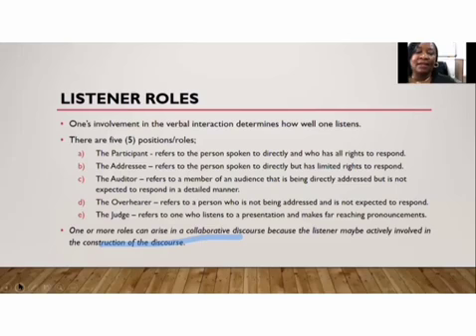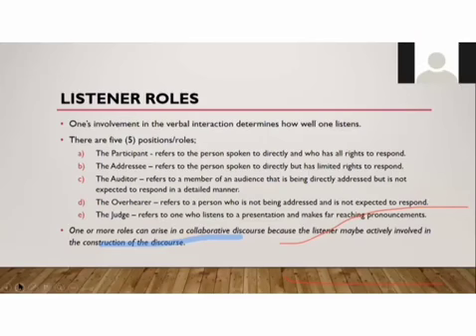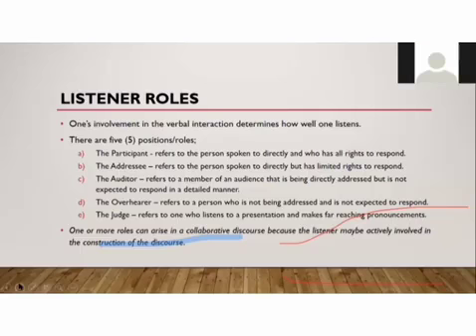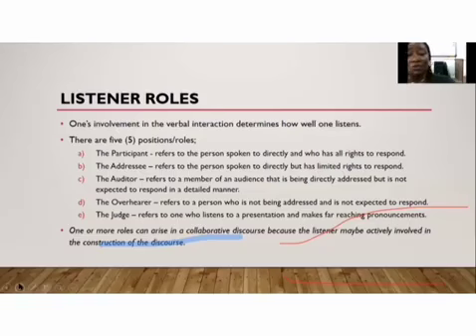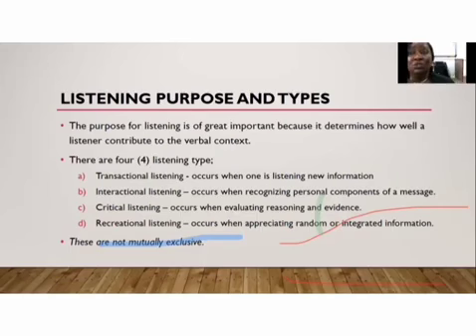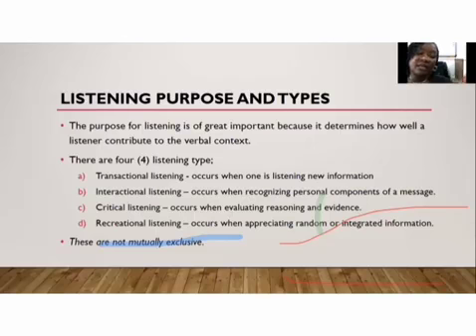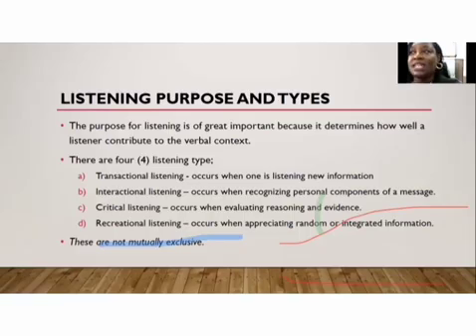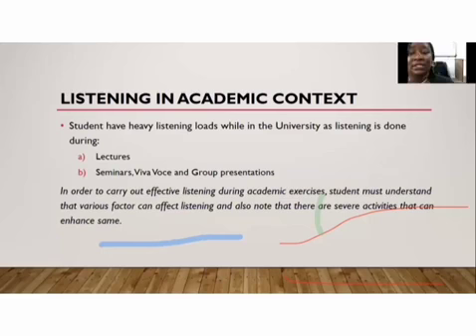Use of English chapter 6.(GSS 101)